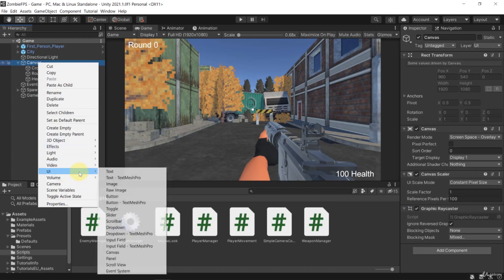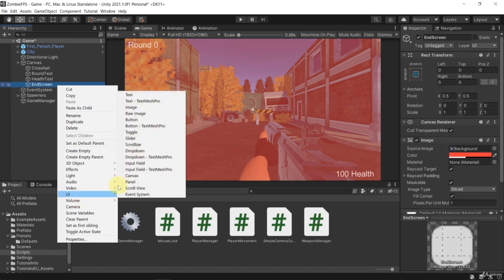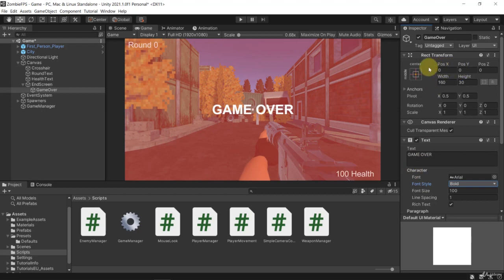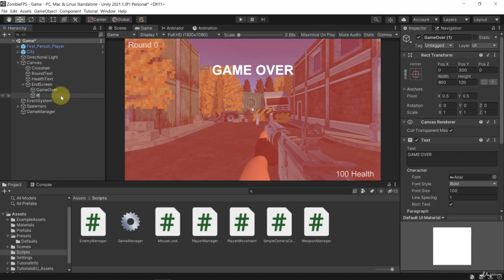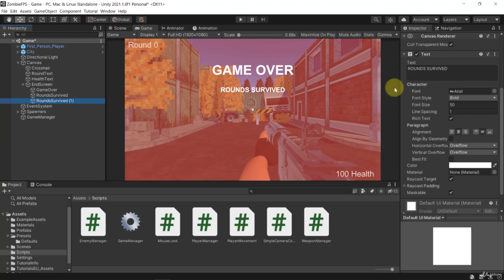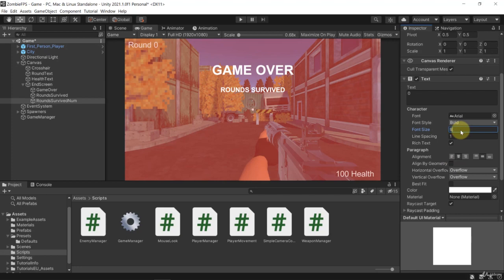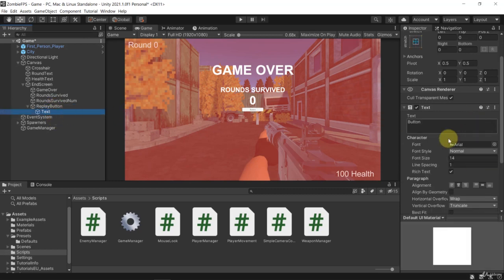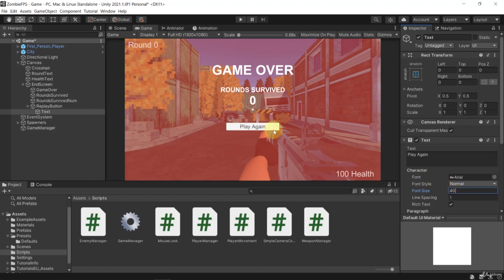037 Game Over Screen